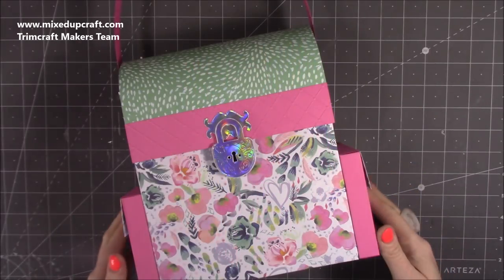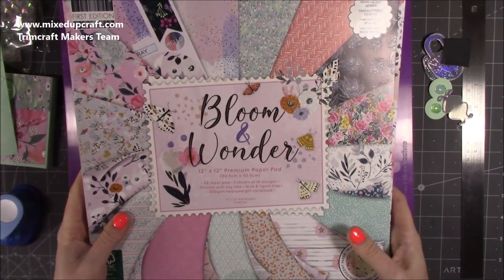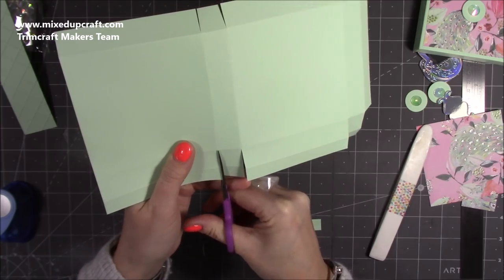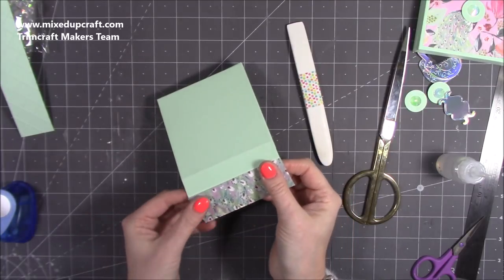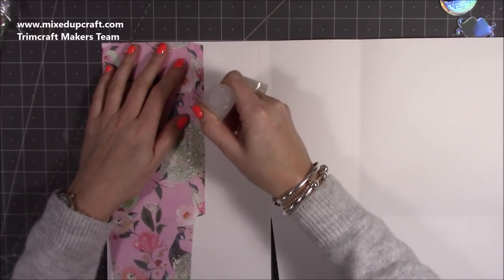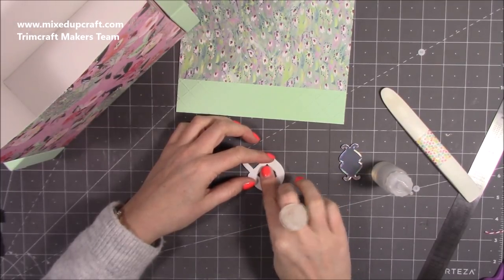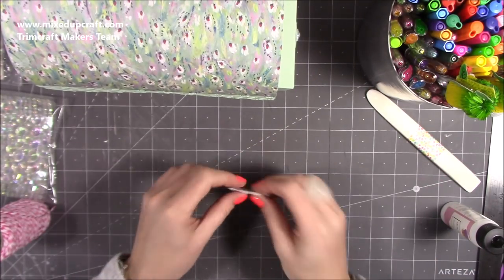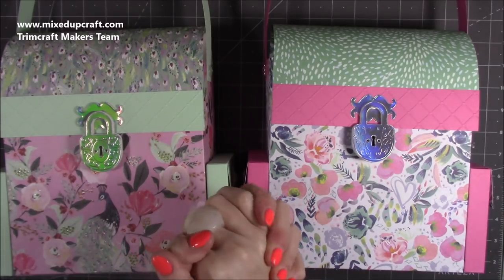Double Pocket Satchel Bag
First Edition Bloom & Wonder paper pad.
16mm Hook & Loop Dots
Collall Glue
My Purple Scoreboard by Hunkydory.

Sam